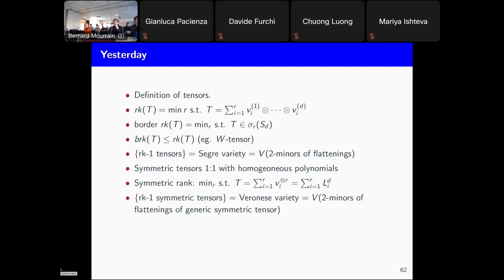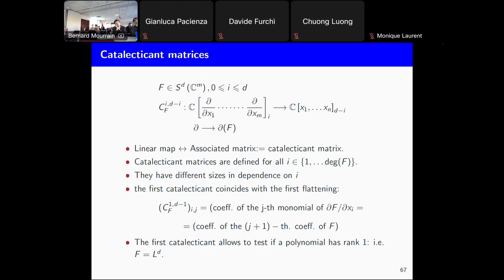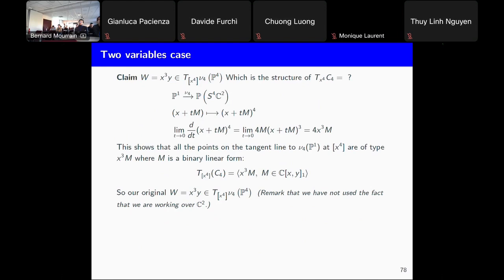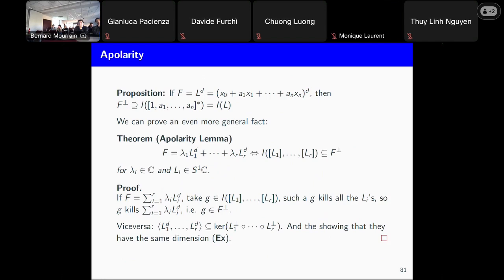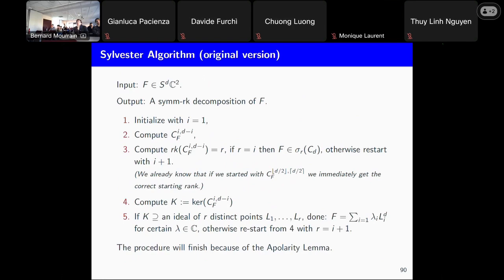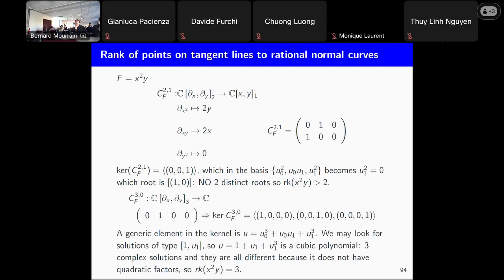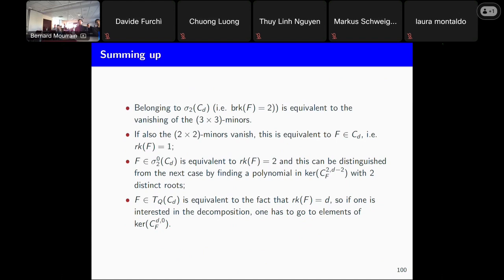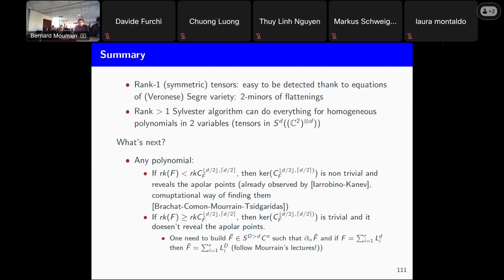Course (Part 2) by Alessandra Bernardi (UniTN)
Course: Symmetric Tensors and Their Decomposition: From Basics to Sylvester’s Algorithm (Part 2) by Alessandra Bernardi (UniTN)